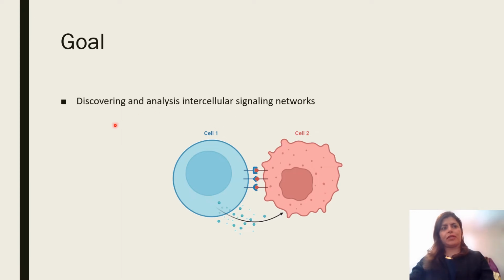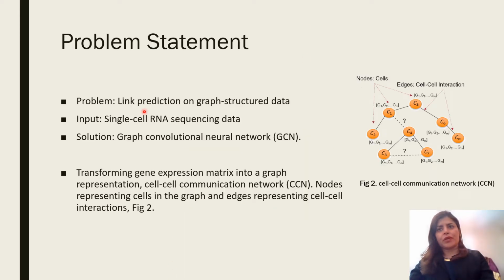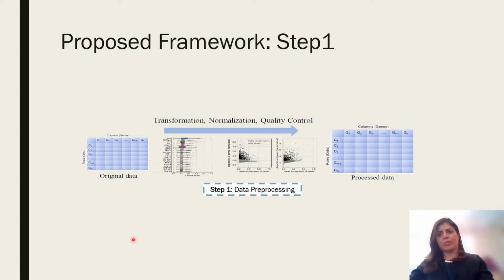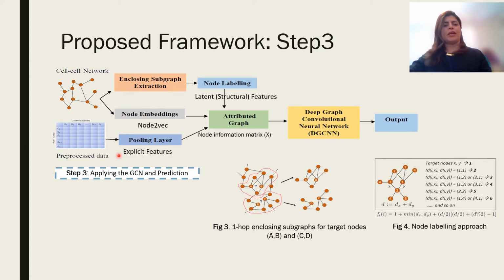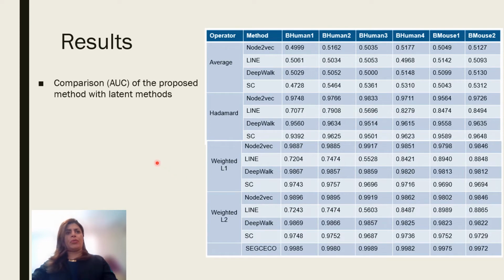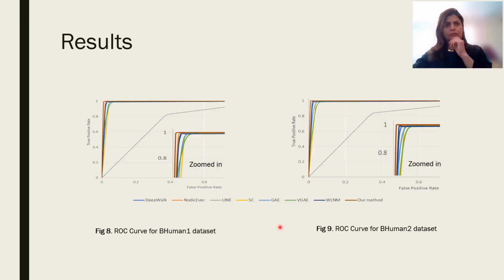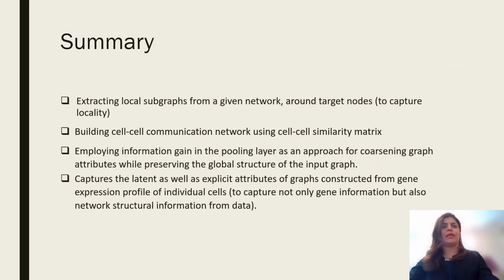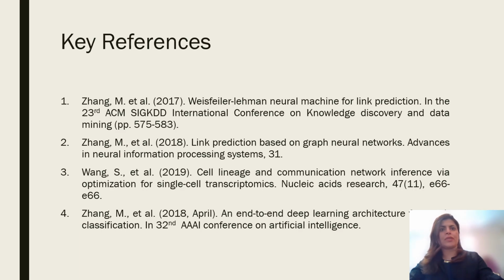ISMB 2022 Poster Presentation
A Novel Method to Predict Intercellular Signaling in Single-cell RNA-seq Data via Graph Convolutional Network